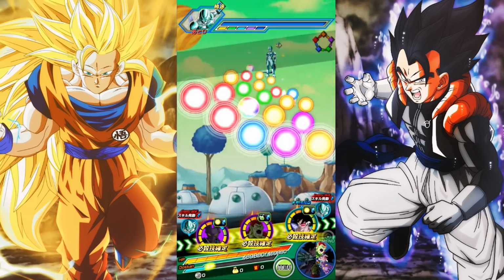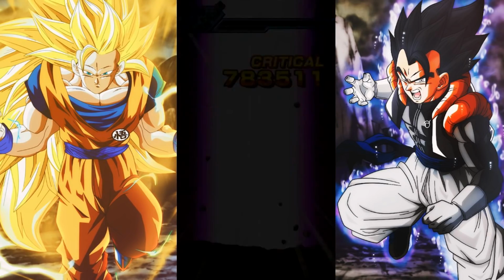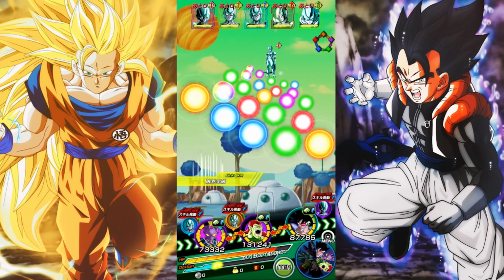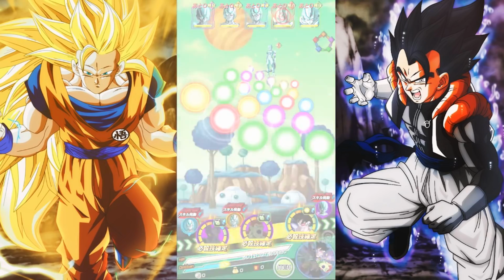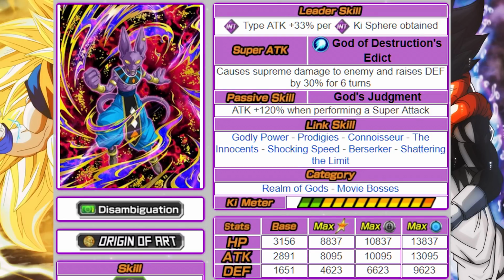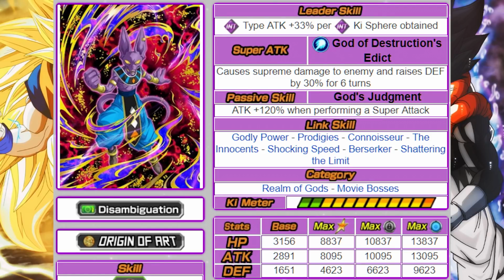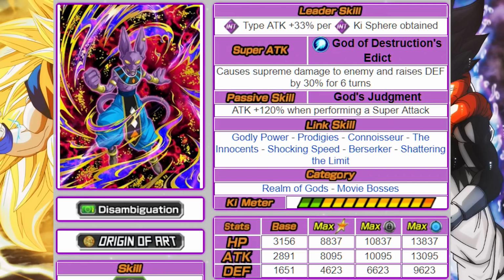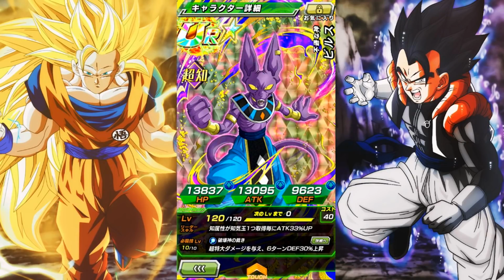WHICH BEERUS IS THE BEST? 100% RAINBOW STAR INT BEERUS SHOWCASE! (DBZ: Dokkan Battle)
Video Title: WHICH BEERUS IS THE BEST? 100% RAINBOW STAR INT BEERUS SHOWCASE! (DBZ: Dokkan Battle)